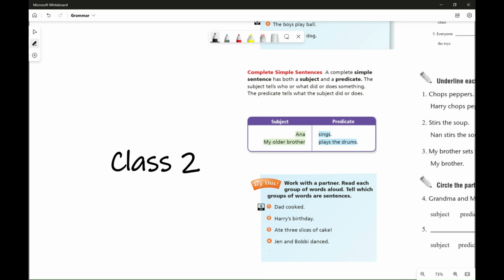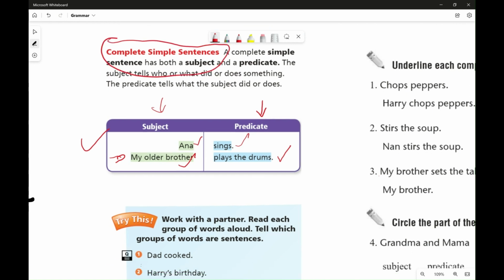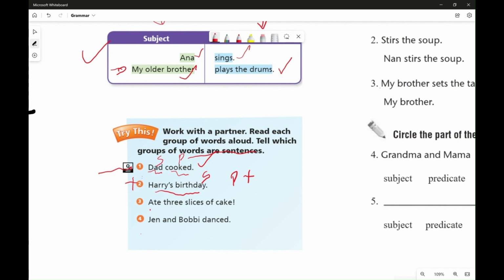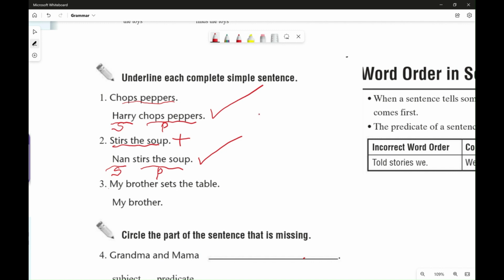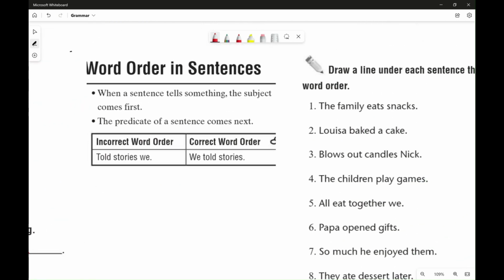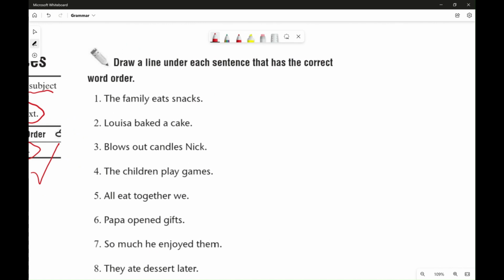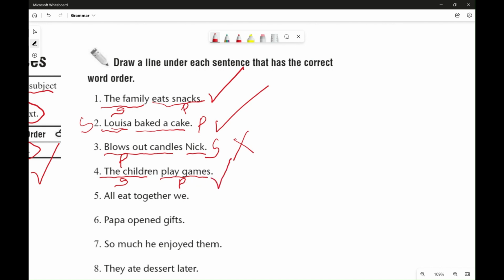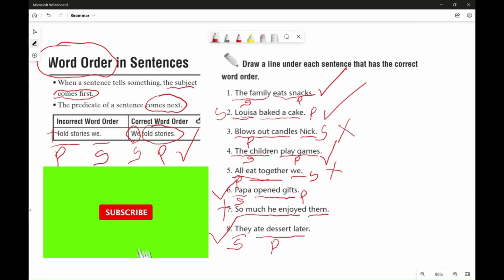Learn English Grammar Class 2 Complete Simple Sentence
Do you think grammar is difficult?
Well, learning English grammar can be easy and fun, if you think about it correctly. Let me help you in learning English grammar.

In today's lecture, I will talk about Complete Simple Sentences. The complete simple sentence have both, the subject & predicate.
The subject of a sentence is the naming part. It tells who does/did something.
The predicate of a sentence is the action part. it tells what the subject does/did.